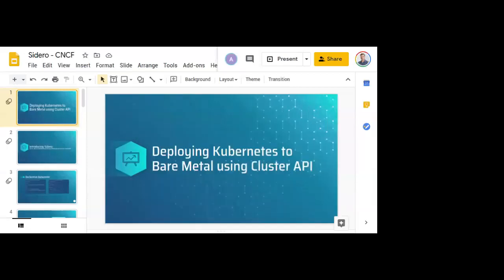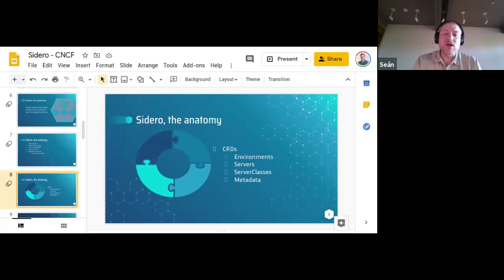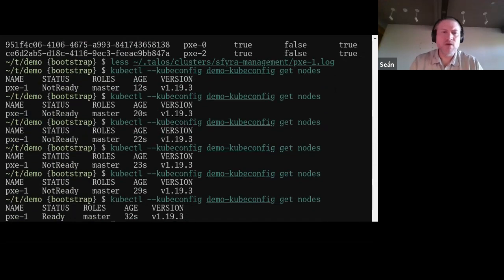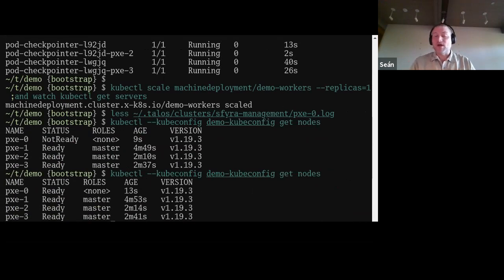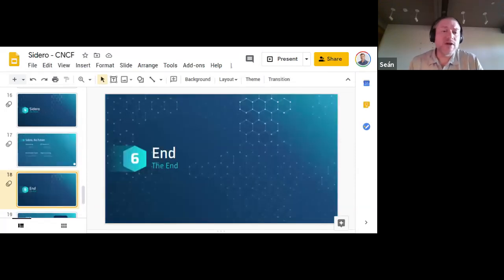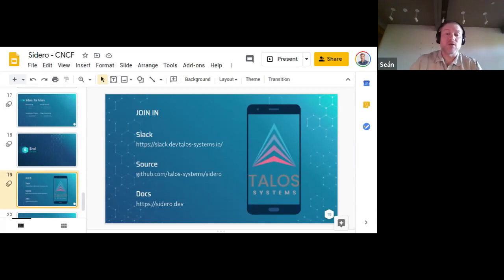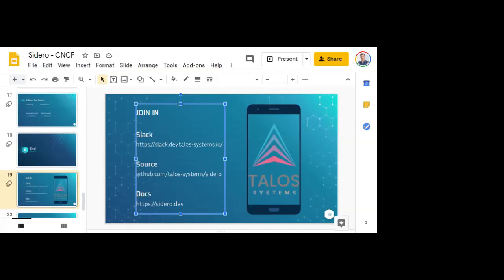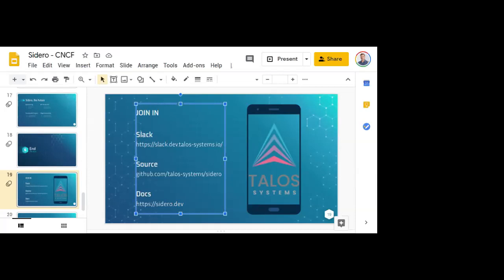Webinar: Deploying Kubernetes to bare metal using cluster API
Deploying Kubernetes to bare metal hardware in your data center has a number of advantages, including increased security, performance, data adjacency, and flexibility. But bare metal deployments have disadvantages compared to the cloud or virtual environments. A wide variety of hardware, storage, and network configurations increase risk, and inadequate tooling means testing and “day 2” operations on bare metal can be slow and hard to automate.

A collection of new open-source tools from Talos Systems based on the Cluster API project aims to solve these problems, and bring the flexibility of cloud-style machine types (m1.small, etc), immutable infrastructure, and fully-automated deployment tools to bare metal environments. We will describe the architecture of these new tools, show a demo of a Kubernetes deployment and a subsequent OS upgrade, and describe our future plans for these tools.

Presenter:
Seán McCord, Principal Senior Software Engineer @Talos Systems, Inc.